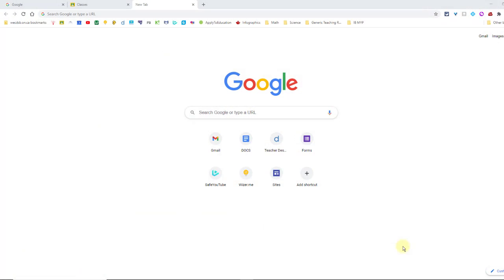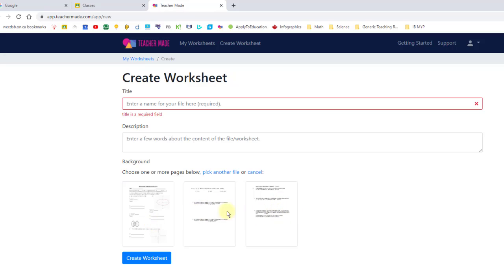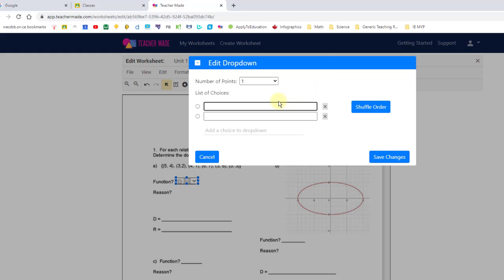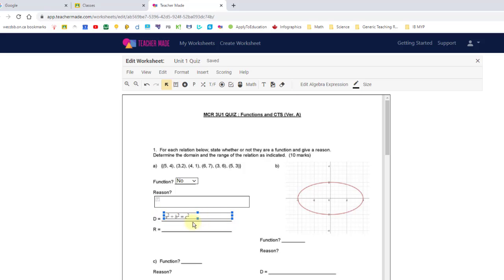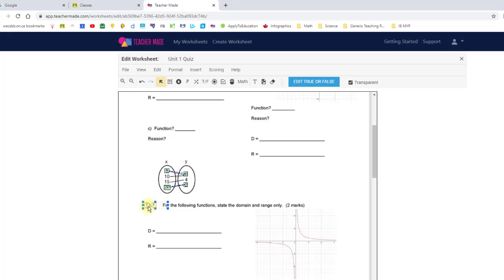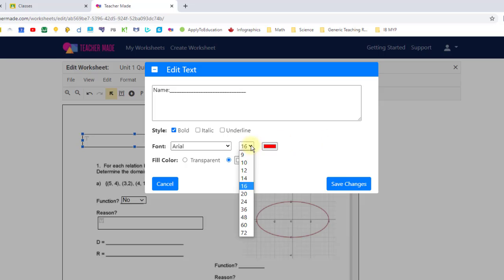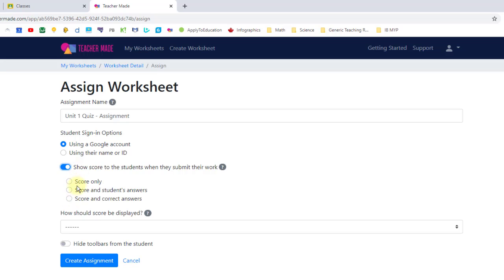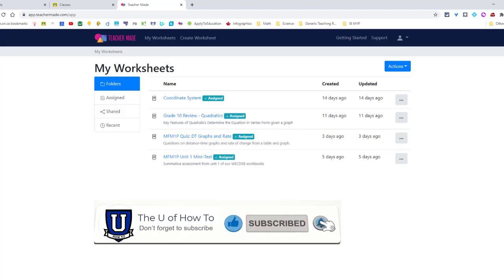How to make Interactive Digital Activities from PDF, DOCX, JPEG using TeacherMade.com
Convert PDF, DOCX, or images into an interactive, self-grading document for free. It is easy to use and syncs with Google Classroom.

So far, it has saved me some time not having to convert documents into a Google forms quiz. It is especially good for pre-existing documents that have self-grading type questions like T/F, MC, matching, fill in the blanks, etc.

Chapters/Time Stamps to Jump to:

0:00 Intro
0:30 Log in and Create Worksheet (upload file for background)
2:44 Color Block (whiteout)
3:40 Dropdown Menu
4:40 Insert Text Box
5:01 Insert Math
5:54 Preview as a Student
6:20 Matching
6:58 True or False
7:37 Multiple Choice and Checkboxes
8:47 Add Text to Background
10:06 Auto-Save
10:34 Actions - Assign Worksheet
11:56 View Student Work